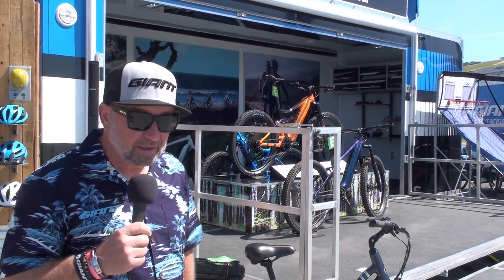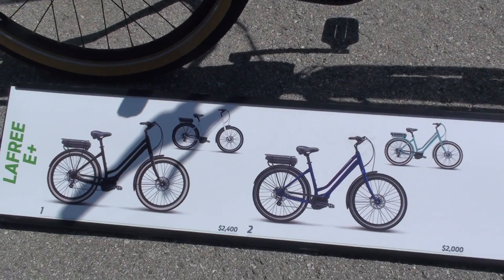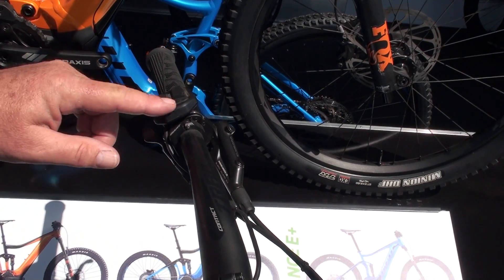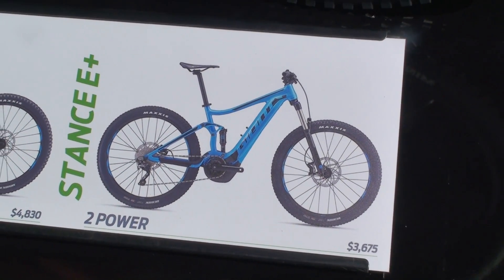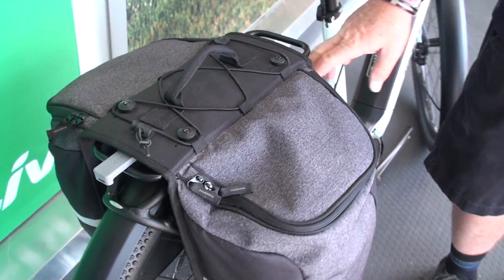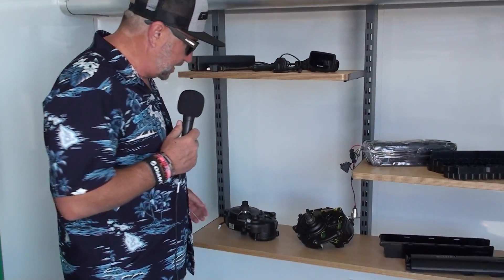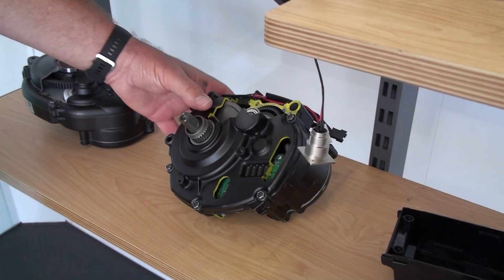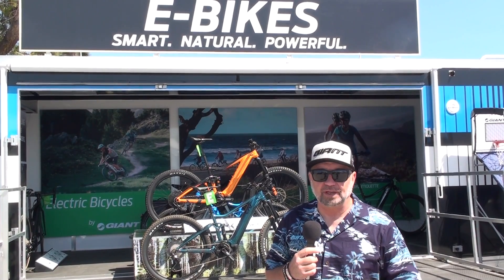2019 Giant & Liv Electric Mountain Bikes, eRoad, & eCommuters | Electric Bike Report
Here's a closer look at the 2019 Giant & Liv line up: Giant LaFree E+ with Auto mode & Gates carbon drive. Liv Intrigue E+ with new Yamaha Pro motor and internal frame battery. Giant Trance E+ with new Pro motor and internal frame battery.  Also in this video are the Giant Stance E+ and Liv Embolden E+. There is the new Giant eBike app for smartphones with ability to adjust power modes. Quick E+ eCommuter with new rear rack. Road E+ has the new Pro motor with 28 mph assist and new side mount battery. This was at the Sea Otter Classic 2019.